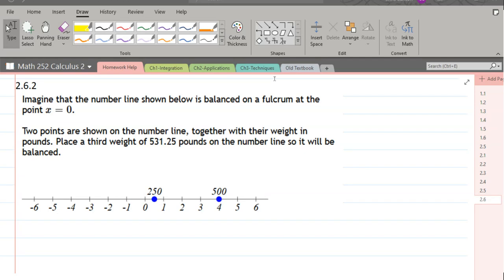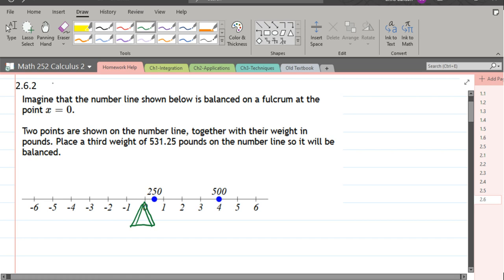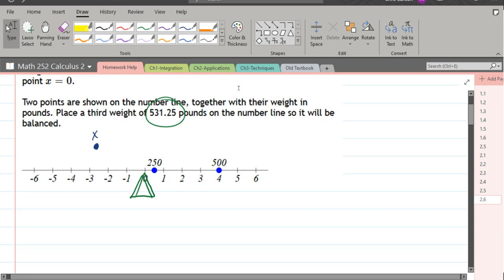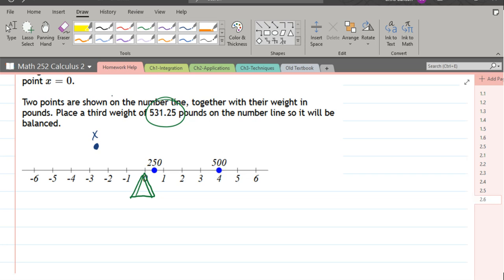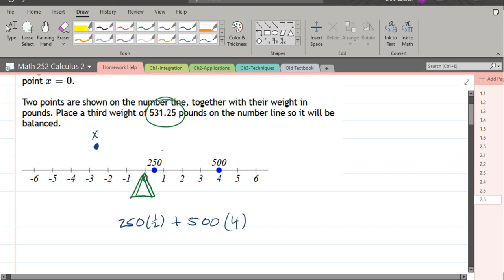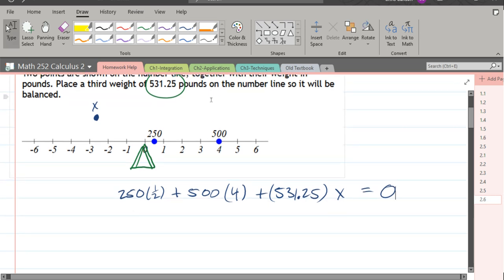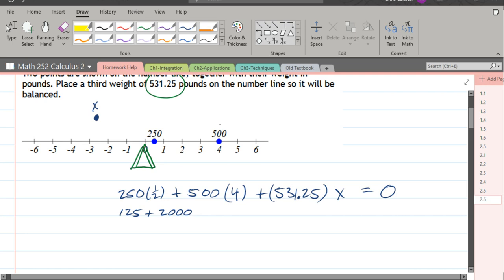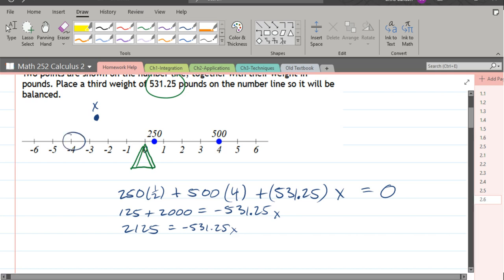Math 252 HW 2.6.2